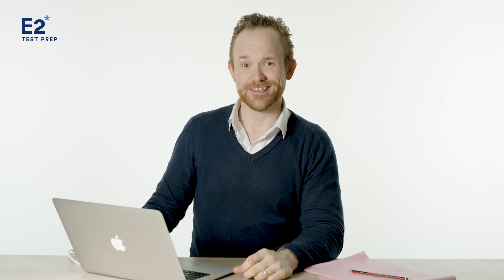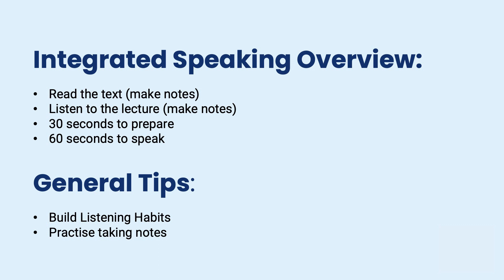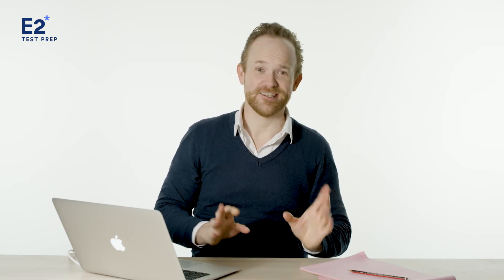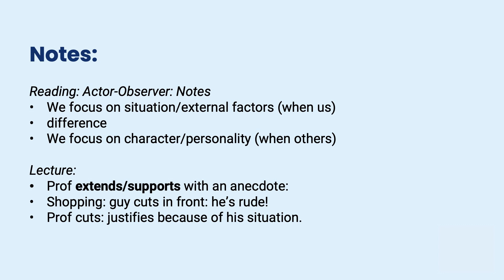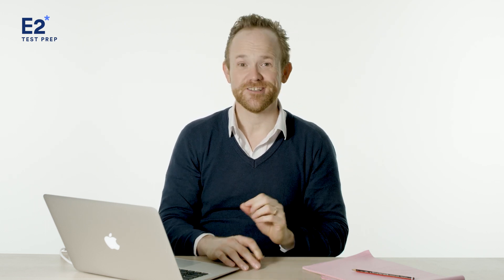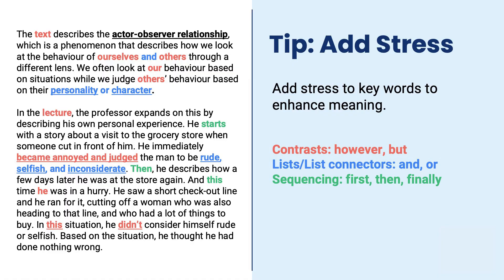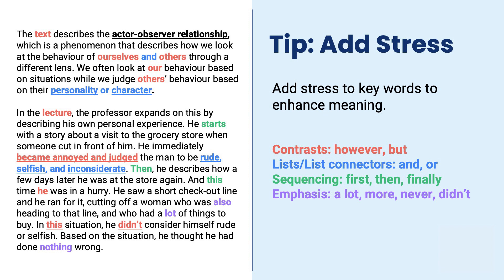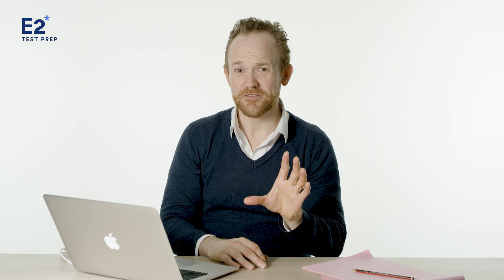Adding Stress in TOEFL Integrated Speaking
In this video, Expert TOEFL Teacher Mark teaches you important tips for TOEFL Speaking, adding sentence and word stress.

Do you want to learn English?

Learn English online at E2School. E2School is your online English school. We help students learn English from beginner to advanced. We have a range of courses that make up our two programs. Our General English Program has three courses: beginner English, intermediate English and advanced English. The beginner English will help you with your English grammar, English vocabulary and English pronunciation. It will also prepare you for Cambridge KEY test (KET A2). The intermediate course will also help you with intermediate English grammar, intermediate English pronunciation and intermediate English vocabulary. At the same time it will prepare you for the Cambridge Preliminary test (PET B1). The advanced course teaches you advanced English grammar, vocabulary and pronunciation and prepares you for the Cambridge First test (FCE B2). Our online English courses are engaging and effective and a lot of fun!

Our second program is designed to help students preparing for their TOEFL exams. Many students are not ready for these tests... to prepare for these tests properly you have to build your fundamental English skills first.

These skills include English speaking, writing, reading and listening. In addition, you may need to build your TOEFL vocabulary or pronunciation. E2School can certainly help you out. Once you have built your skills at E2School you can then go to E2Language to start preparing for your English tests with E2 Jay.

At E2Language we will teach you all of the TOEFL tips and tricks you need to get the score you want. E2Language provides online TOEFL preparation for students of all levels!  Our teachers are PTE experts, IELTS gurus, OET whisperers and TOEFL enthusiasts, and our test preparation materials are the most reliable and effective methods, strategies & skill-building techniques you will ever find.